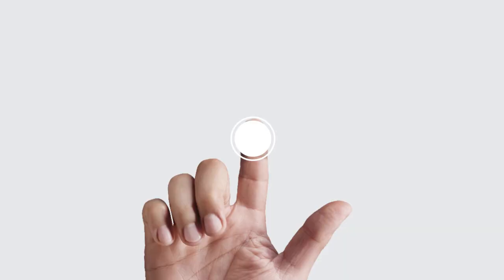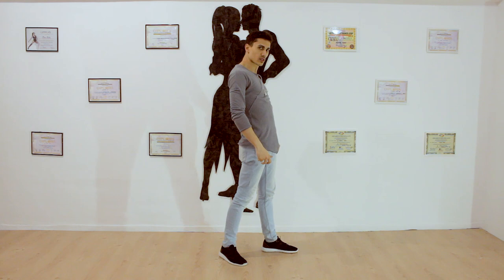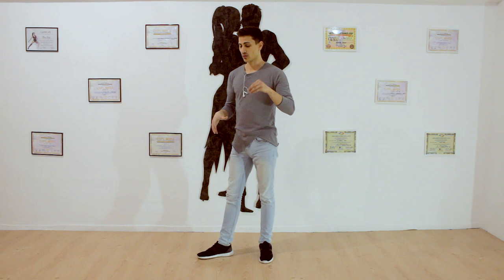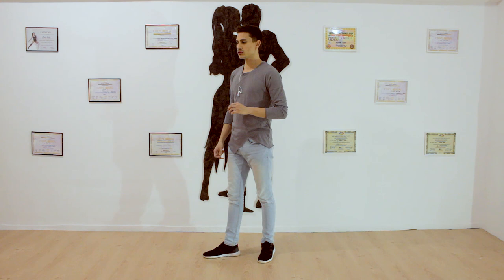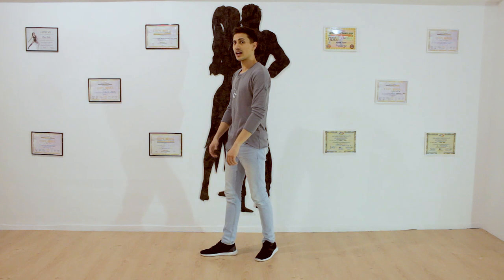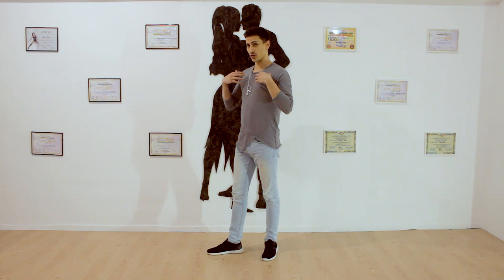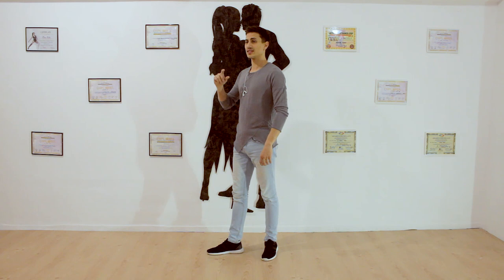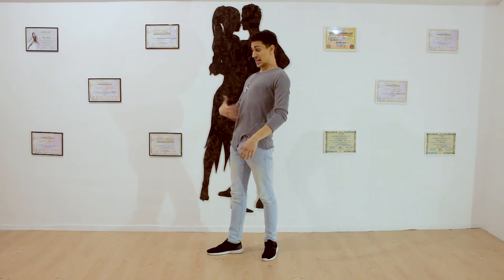Body Movement Tutorial #9 : Body Wave part I | by Marius (2019)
Learn the Body Wave... I know you want to :D

Remember: You become better with practice... But you have to focus.

D.A. Dance Company
"Growing by Sharing"